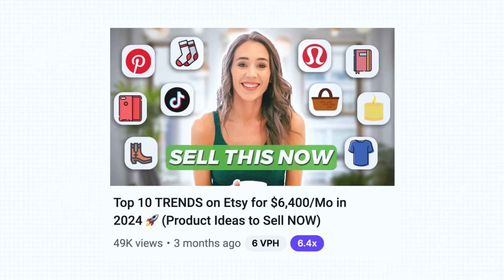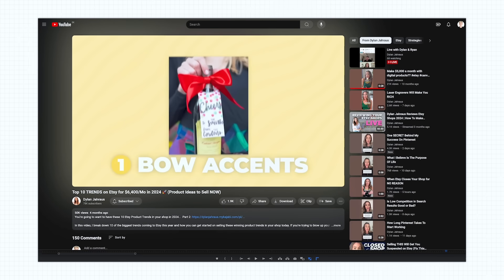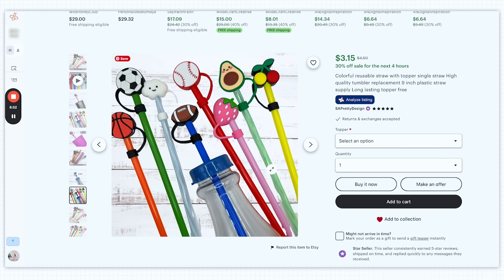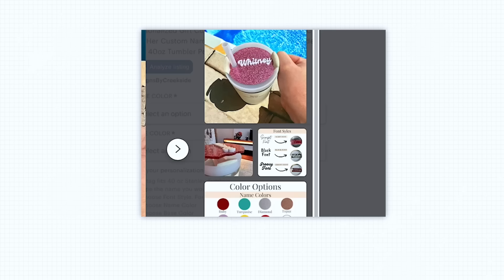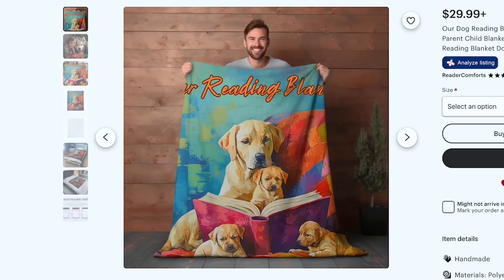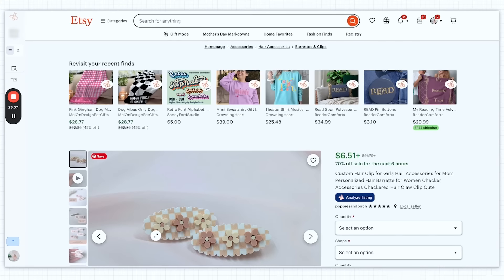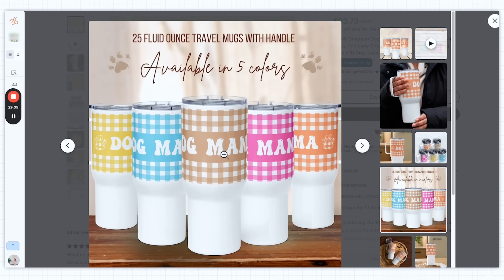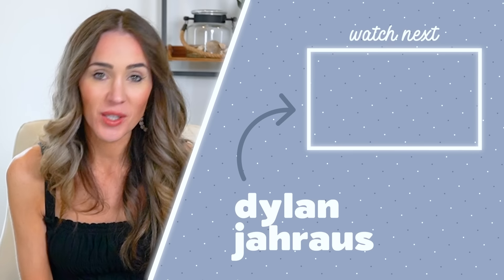THIS is why your Etsy listings aren't Trendy... (Top Etsy Trends to Sell in 2024)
Brutally Honest Advice to Fix Your Etsy Listings...

In this video, I break down the reasons your trending Etsy listings aren't getting sales. If you've seen our Top Trends videos and have added some of these trends to your Etsy shop, you need to avoid these common mistakes that are keeping your listings from getting sales!

Welcome, friends! I am Dylan, a multi-six figure Etsy & Shopify seller. My Etsy shop ranks in the 0.1% of Etsy shops worldwide and we reached $1M+ in sales in just 5 years. I am here to provide value to YOU through tips and tactical advice, either to start your new Etsy shop or to grow your current Etsy shop to the multi-six figure level and beyond. There's no fluff here - only tactics that add to your profit and save you time!

⌚︎ Timestamps:

Etsy Trends for 2024, best products to sell on etsy in 2024, etsy algorithm hacks